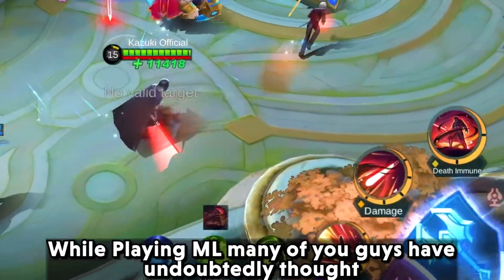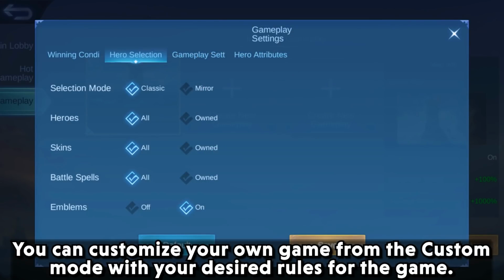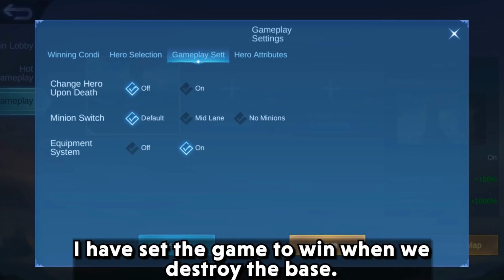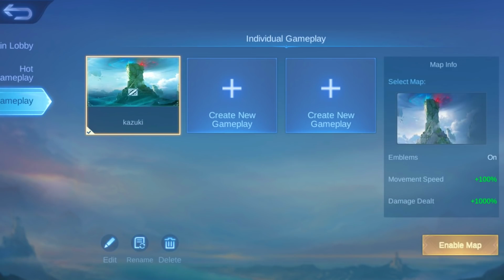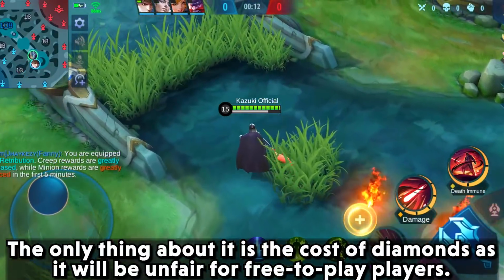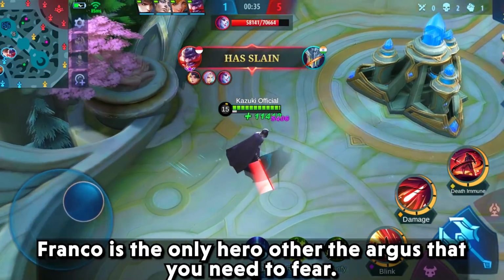THE OFFICIAL HACK MODE CREATOR CAMP IS HERE | ALL FREE SKINS, NO CD, 1000% DAMAGE, ONE SHOT KILL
This video is about the best mode in ML.
You will forget playing Rank after playing this mode.

Just one click away and you will know why.

0:00 - Intro
0:39 - Event Info
2:15 - Gameplay
6:18 - Giveaway Winners
6:30 - fun part